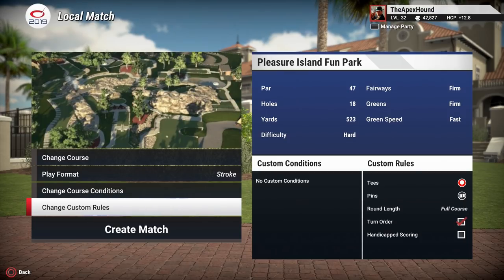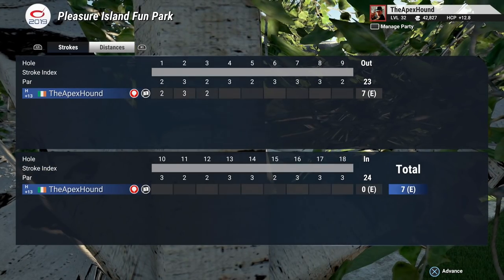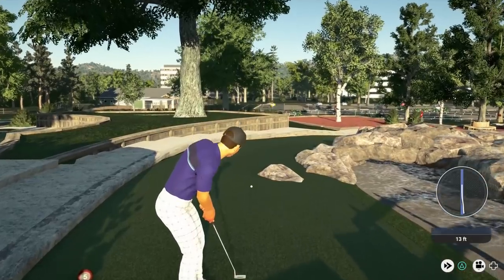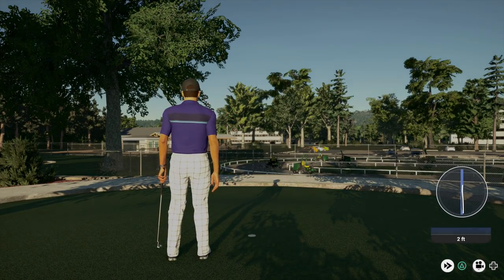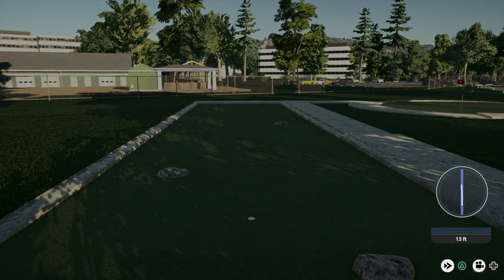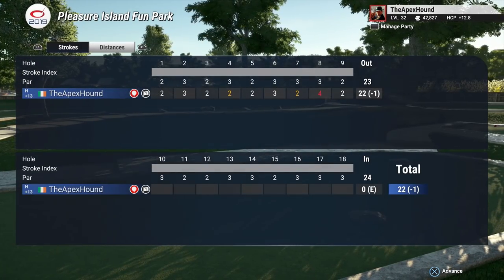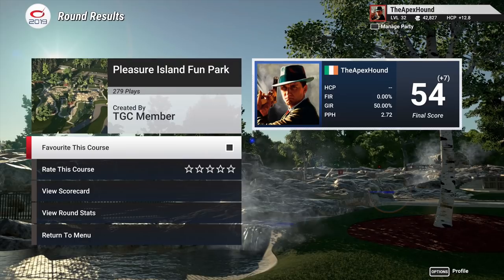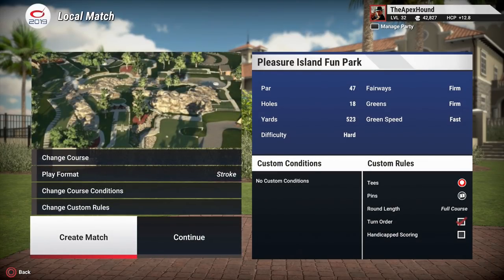Pleasure Park Mini Golf - Fantasy Course Of The Week #15 | The Golf Club 2019 Gameplay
Doing something a little bit different with this video but still fun nonetheless :)

Use Code TheApexHound In The Fortnite Item Shop